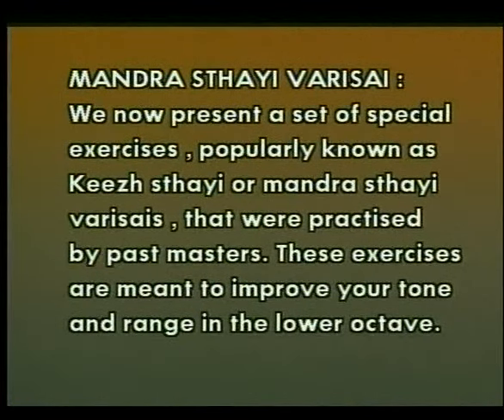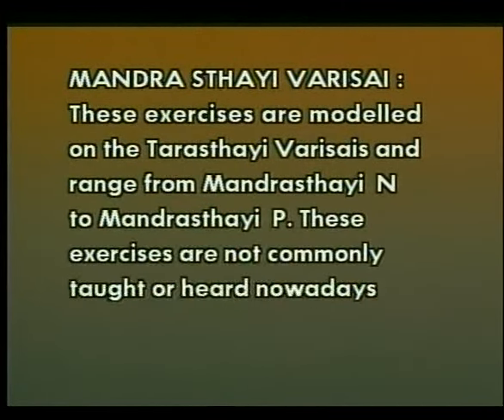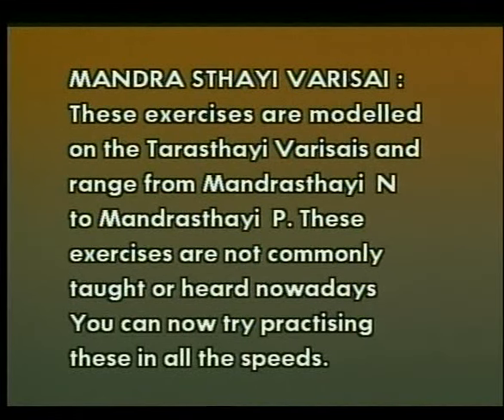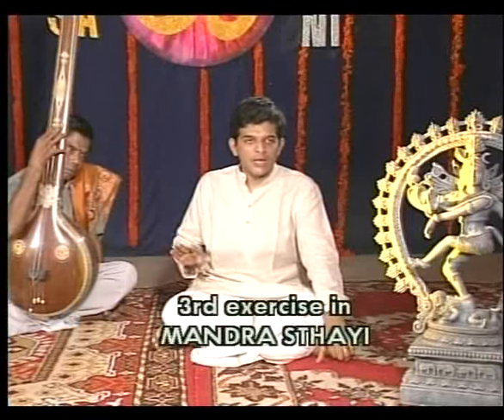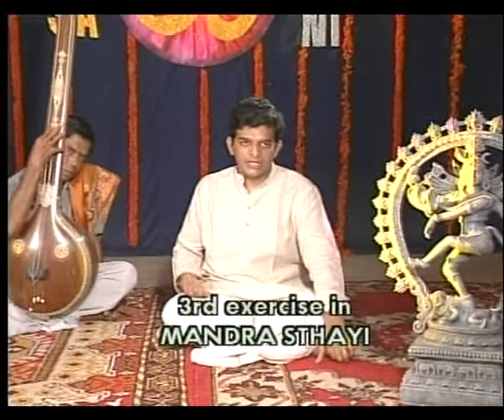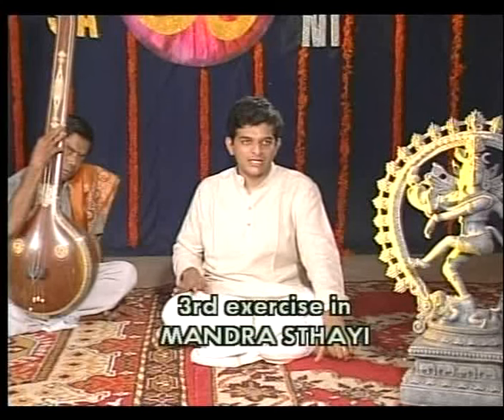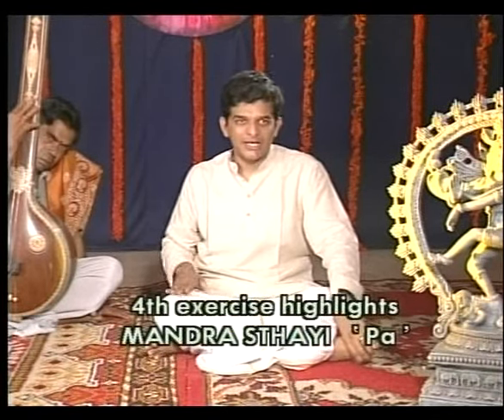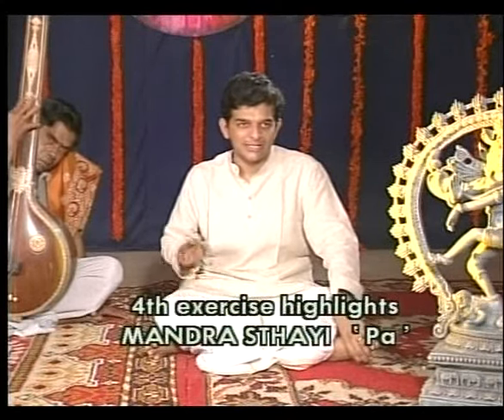TM Krishna Singing MandrasthayI Varisai|Carnatic Music | Gurukula Series